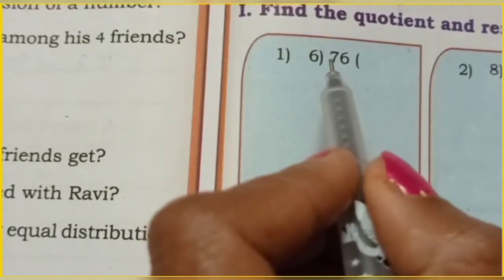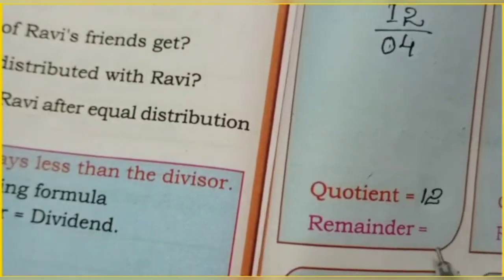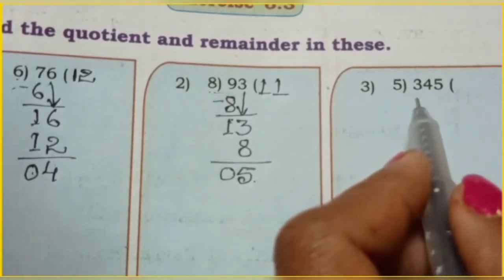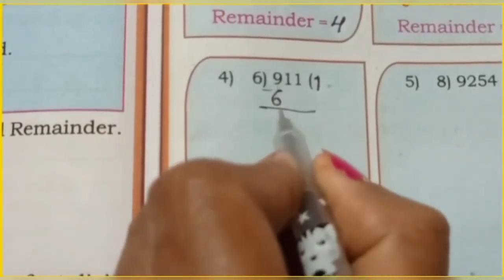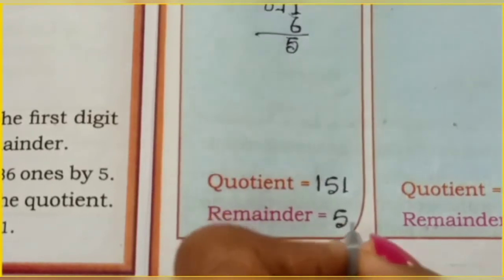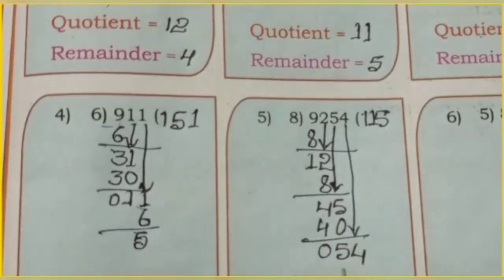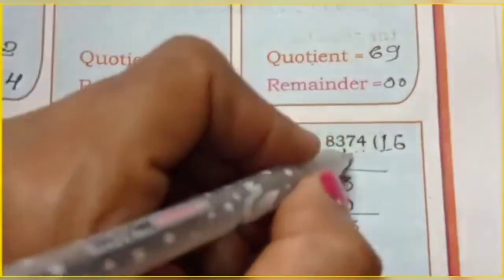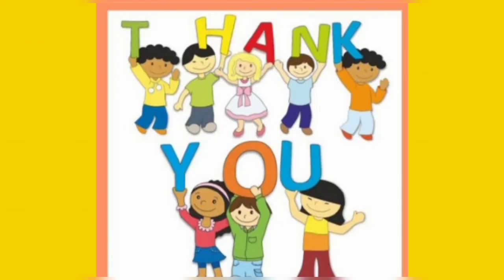Karnataka state syllabus 4th std Mathematics Chapter-6 'Division' Part-4